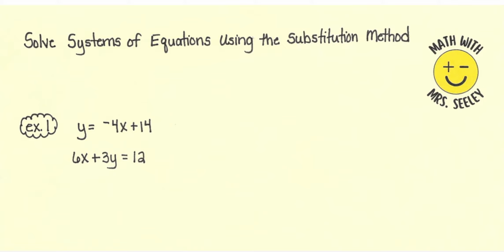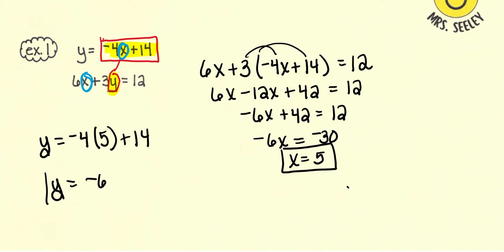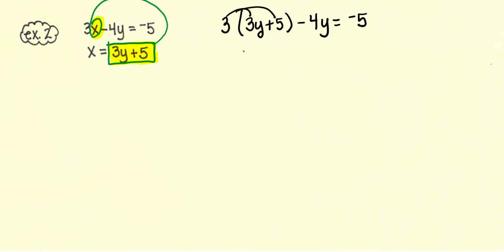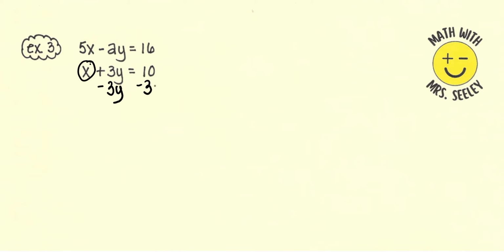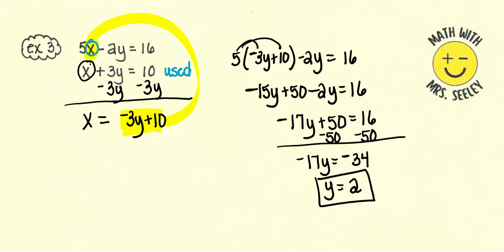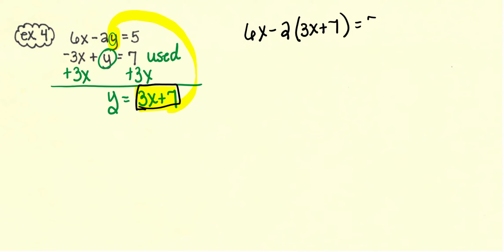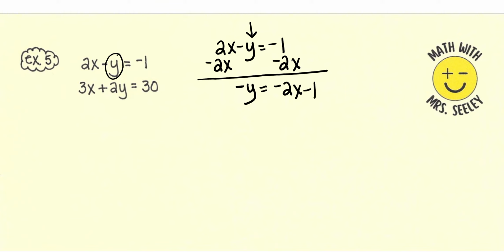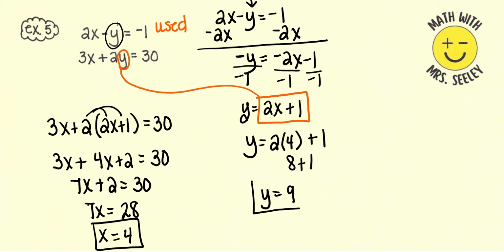Solve Systems of Equations Using the Substitution Method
In this video, we’ll walk you through solving systems of equations using the substitution method. The problems will start with basic examples and build in difficulty so that you get to see a wide range of example types. This tutorial will help you understand the key concepts and steps involved in solving Systems of equations using the substitution method, helping you build your math esteem one problem at a time!